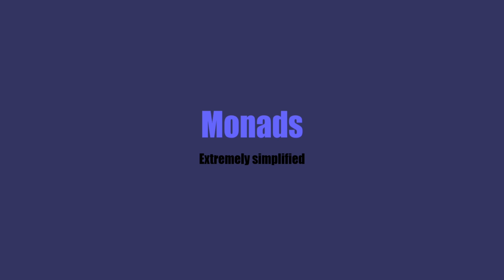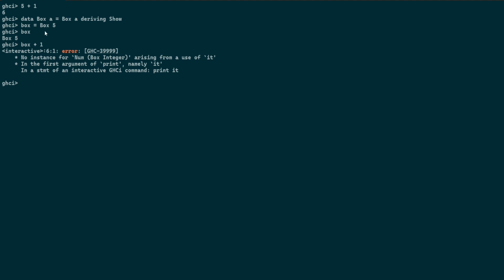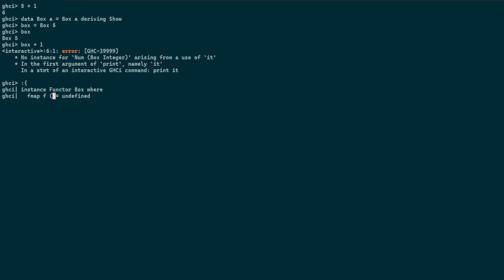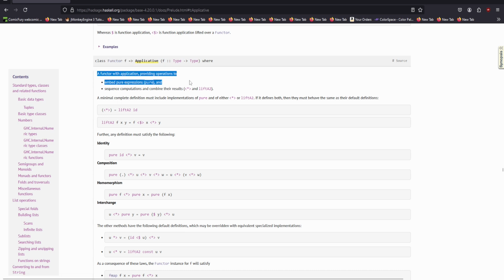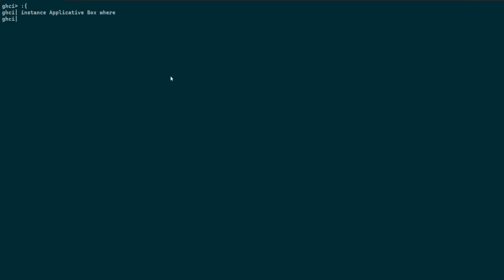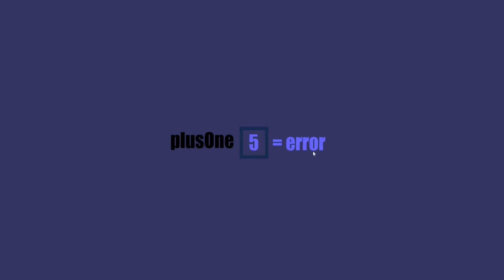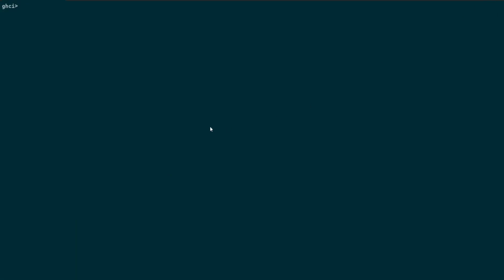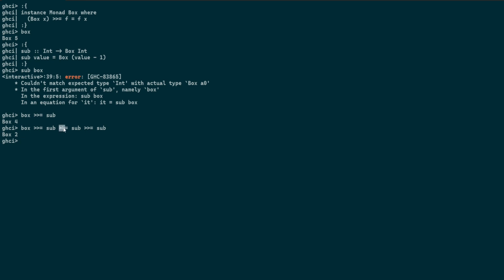Monads Extremely Simplified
This video tries to teach you about Monads.